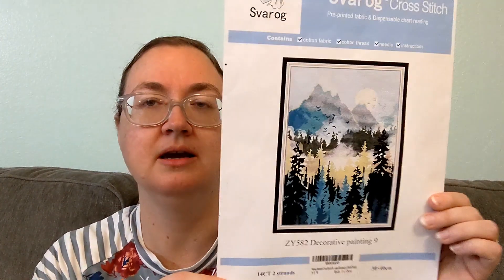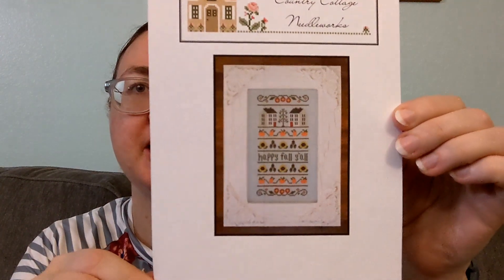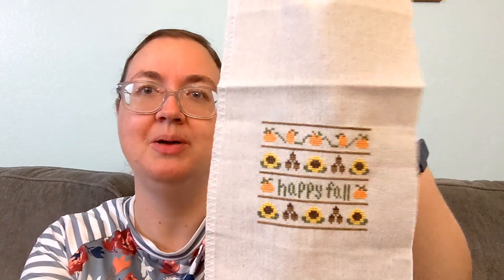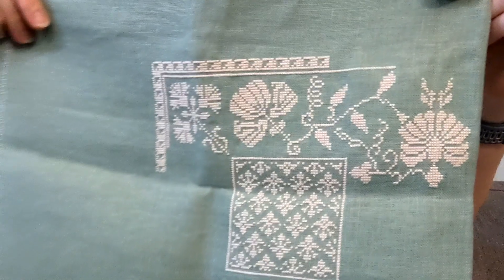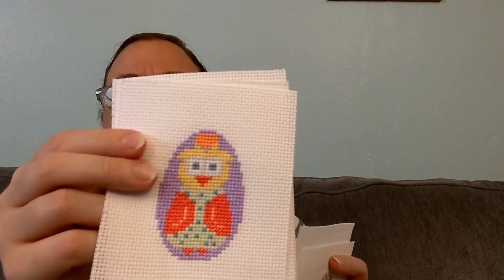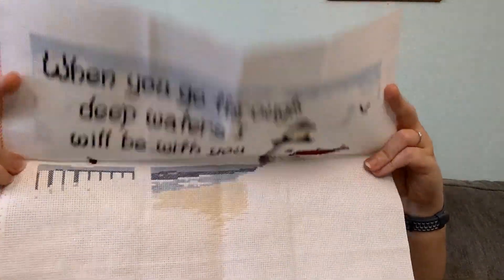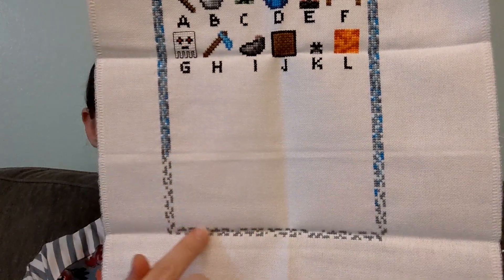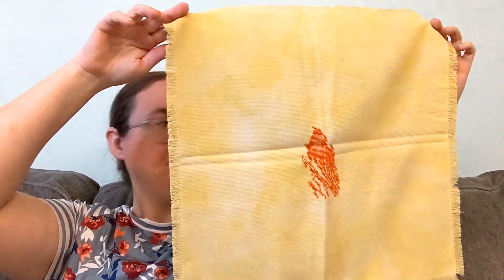Flosstube Extra - 2022 WIP Parade